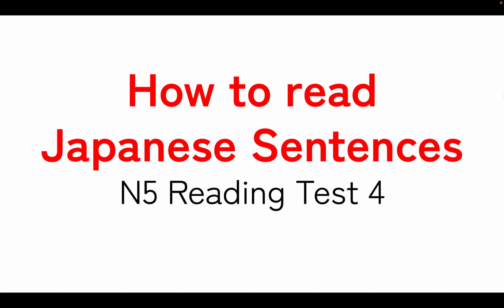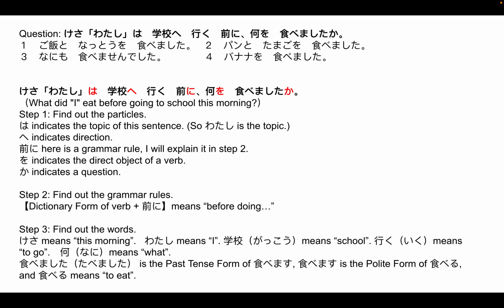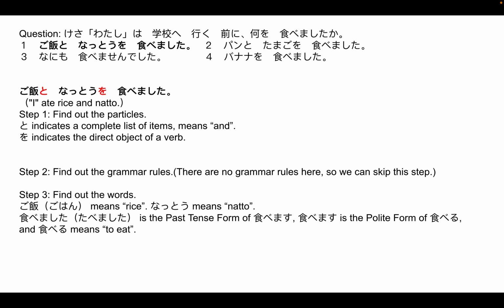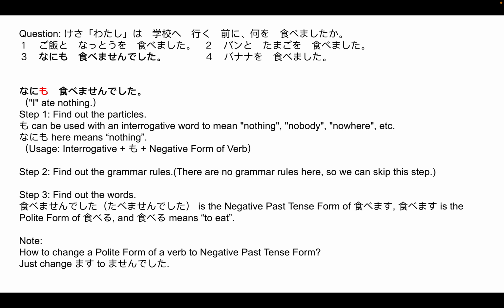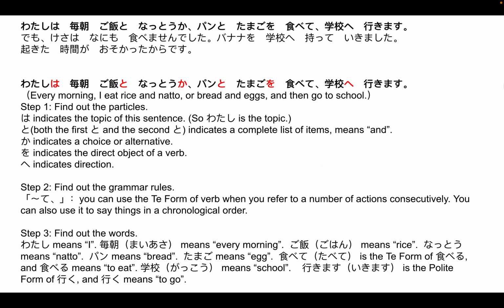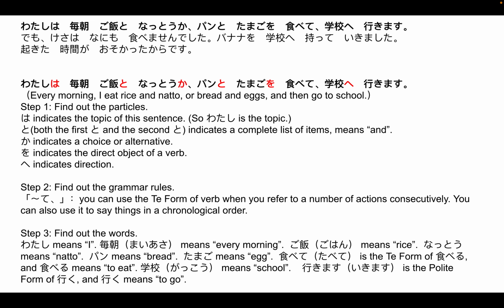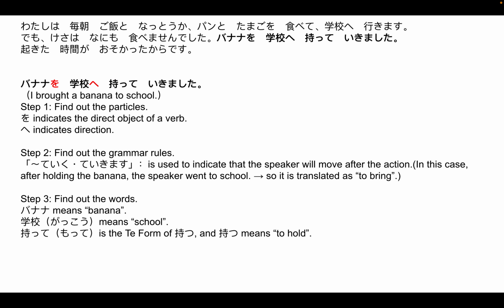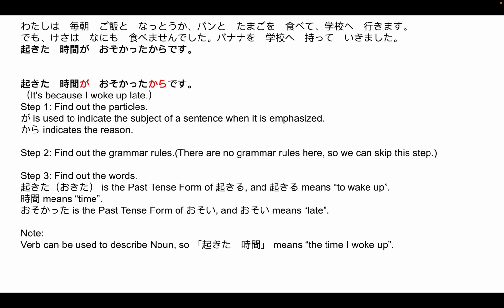【How to read Japanese Sentences Step by Step】Using N5 Reading Test 4